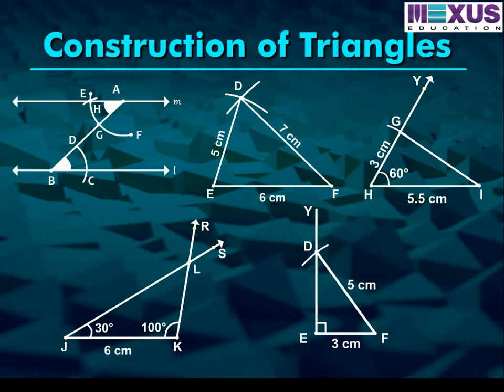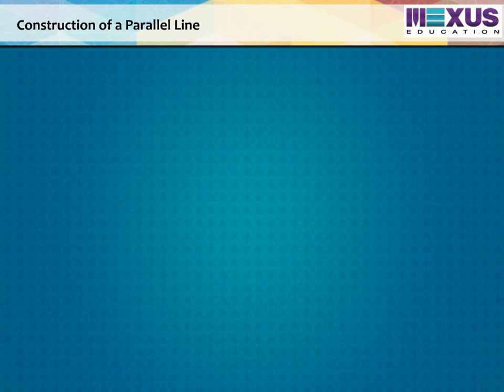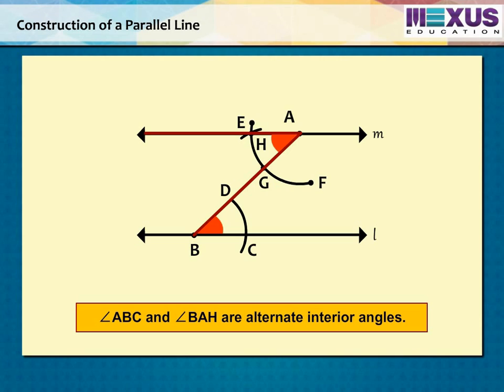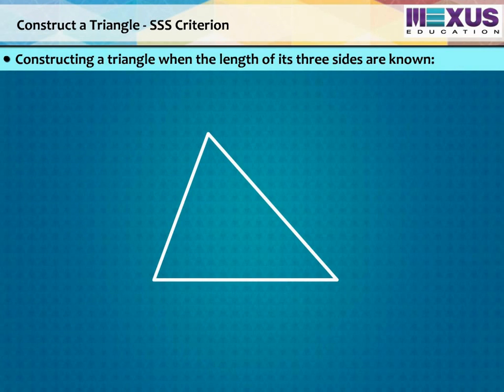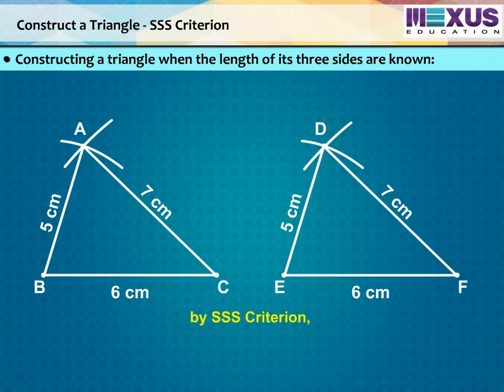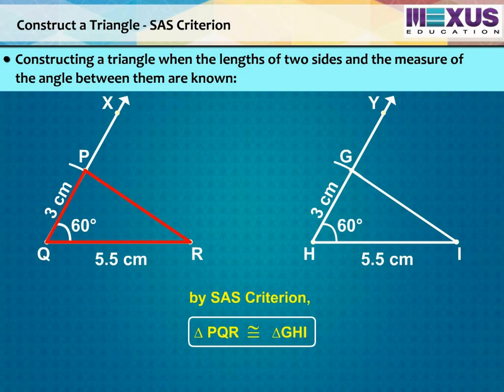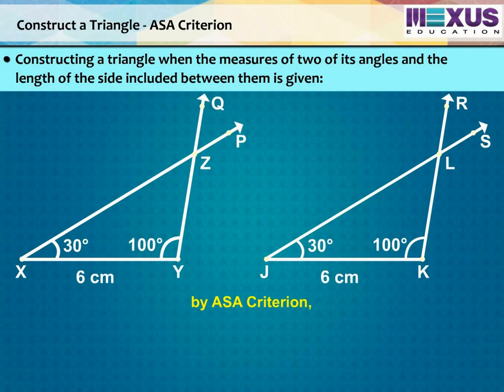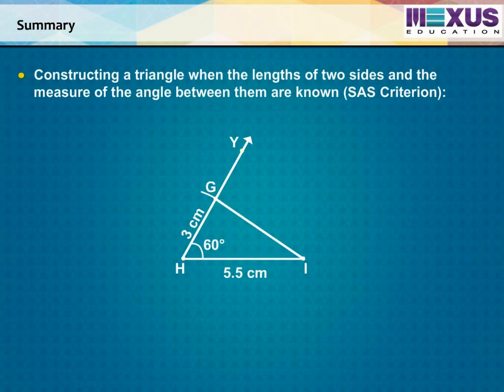Construction of Triangles -ikenschool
This video explains about Construction of Triangles.How the different types of triangles constructed with different types of parameters given, What Procedure is to be used to Construct Triangles.